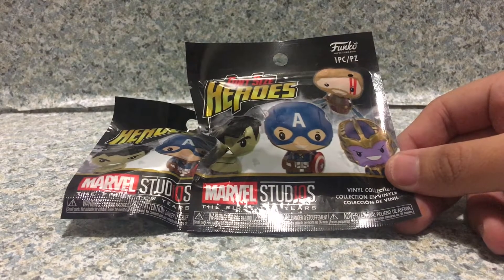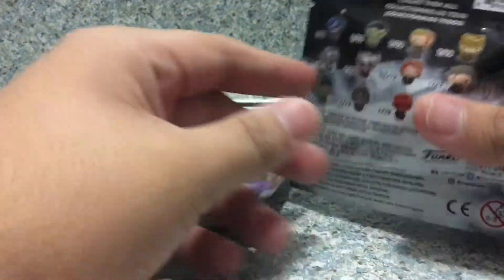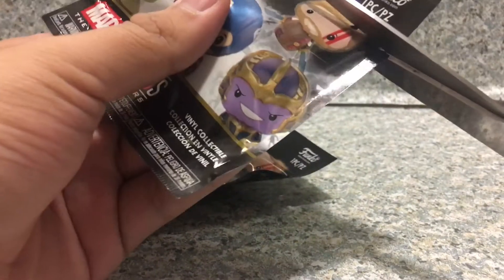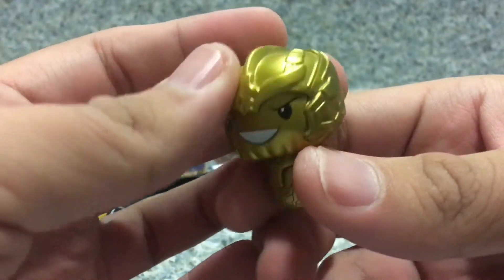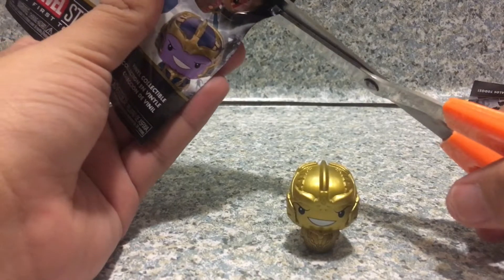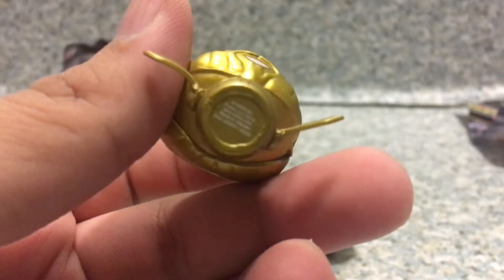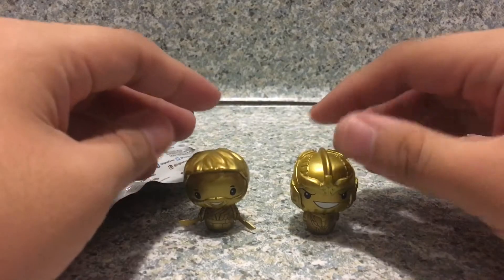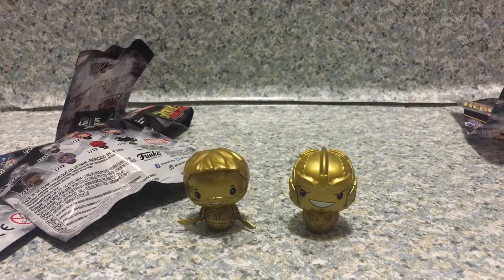Pint Size Heroes Marvel Studios: The First 10 Years blind bags unboxing/review